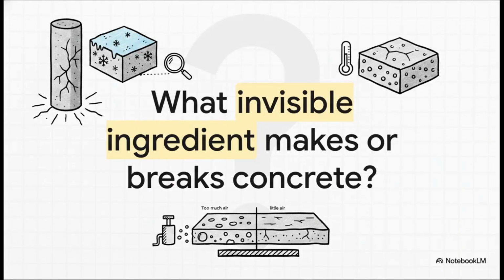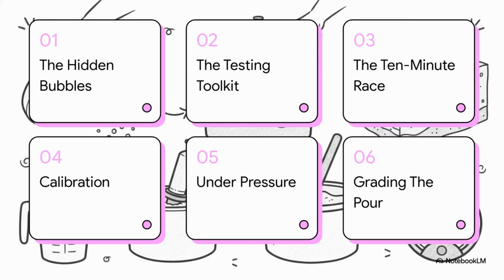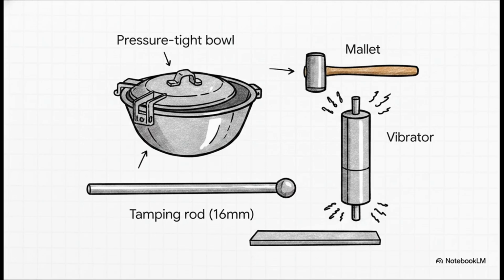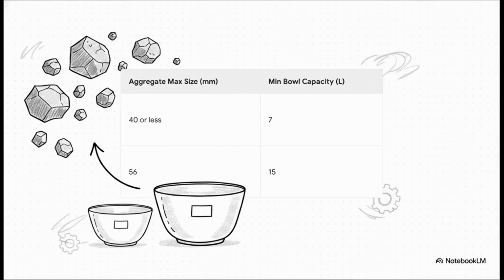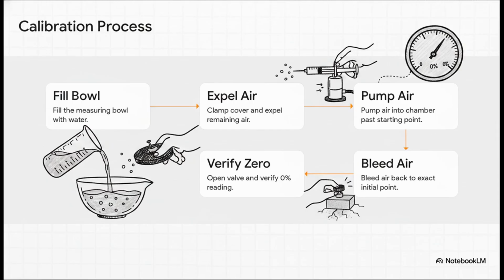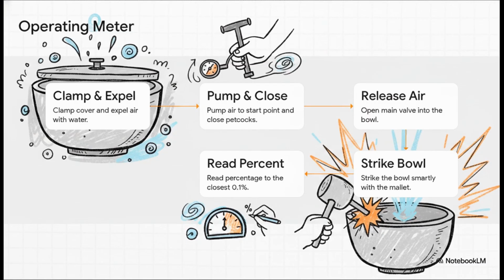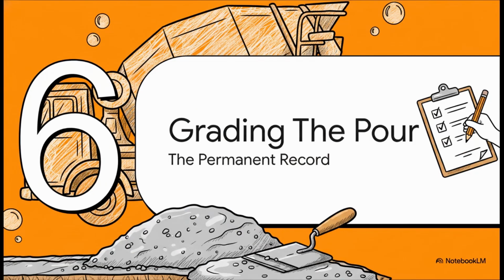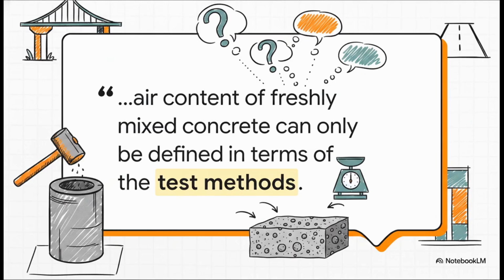05-Concrete Test: CSA A23.2-4C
Note on Technical Accuracy:
Engineering codes and software versions evolve constantly. If there is a conflict between this video and the latest official regulations, please refer to the original codes as the primary authority. Found a discrepancy?